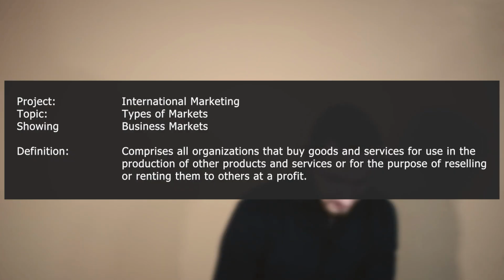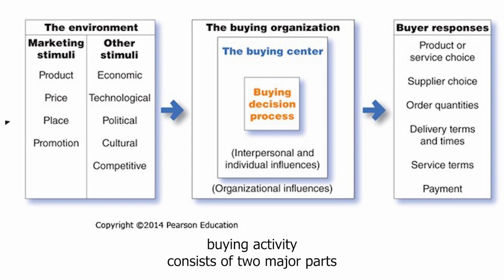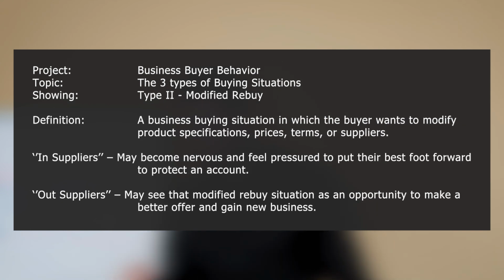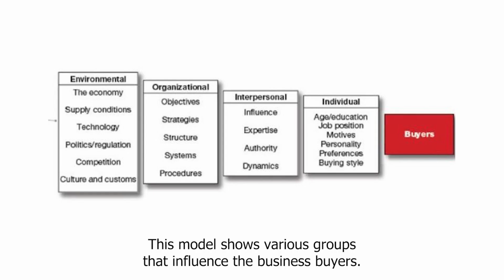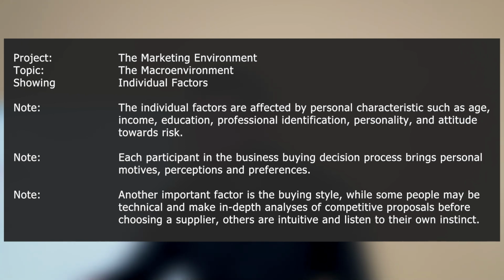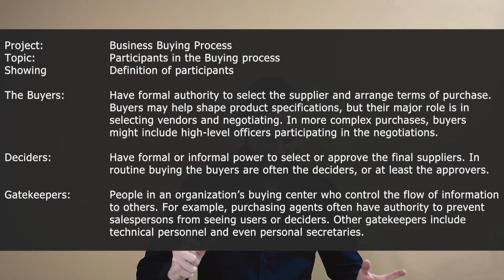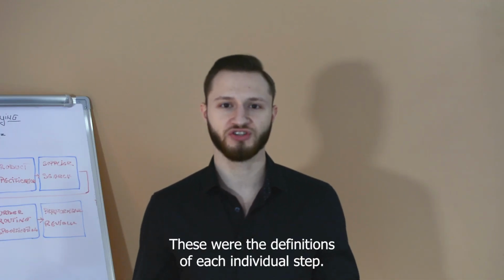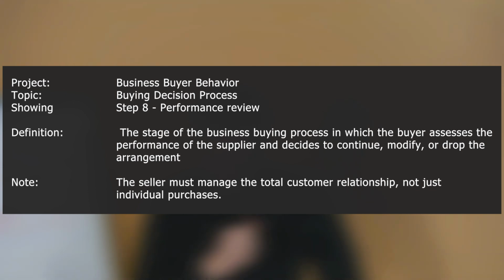Business Markets and Business Buyer Behavior - Principles of Marketing - Chapter 6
Principles of Marketing – Chapter 6: Business Markets & Business Buyer Behaviour by Philip Kotler & Amstrong. In this video, we define the business market and explain how business markets differ from consumer markets. Business buyer behavior means the buying behavior of the organizations that buy goods and services for use in the production of other products and services.

Timestamps:
00:00 intro
1:56 Consumer Markets
3:09 Business Markets
4:40 Institutional Markets
5:40 Governmental Markets
7:58 Business Buyer Behavior
8:57 Types of Buying Situations
13:14 Factors Influencing Business Buyer Behavior
16:16 Participants in the Buying Process
19:58 Buying Decision Process

Chapter 6: Business Markets and Business Buyer Behavior I Principles of Marketing Philip Kotler - video essentials:
● They want to be able to design effective marketing strategies that would make both individuals and businesses to buy.
● This model shows various groups that influence the business buyers. These are environmental, organizational, interpersonal, and individual.
● Buyers who face new and complex buying decisions usually go through all 8 stages.

Free Course on Principles of Marketing [English]
( This is  business markets and business buyer behavior, principles of marketing chapter 6 philip kotler, principles of marketing philip kotler chapter 6, business markets and business buyer behavior chapter 6)

This is about:  philip kotler marketing chapter 6, chapter 6 principles of marketing, principles of marketing chapter 6, principles of marketing chapter 6 philip kotler, principles of marketing philip kotler chapter 6